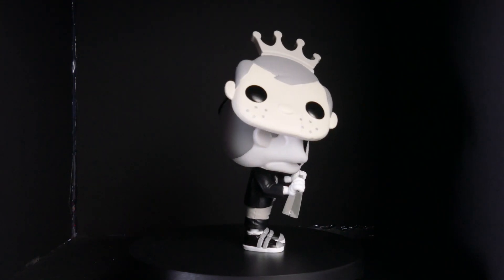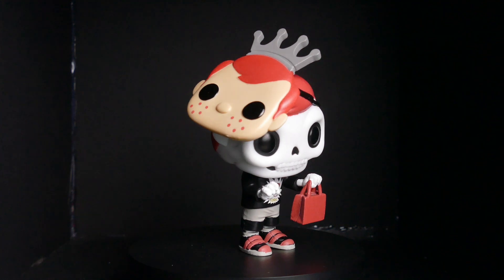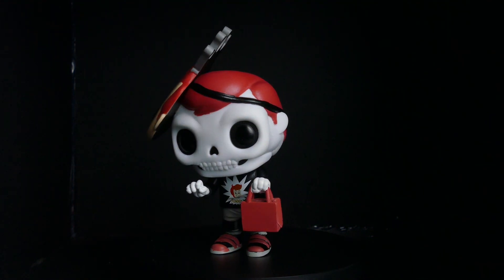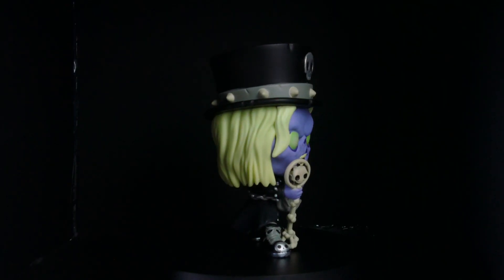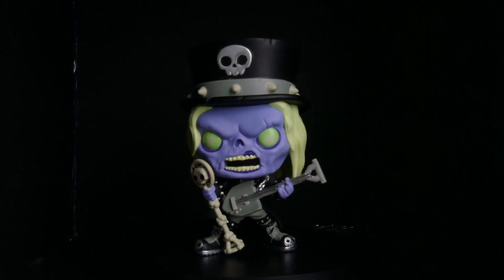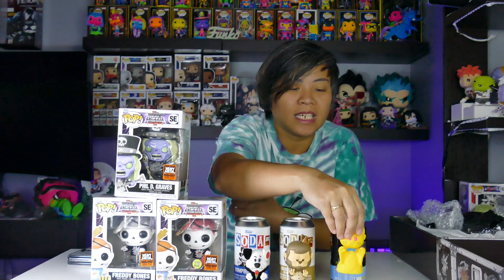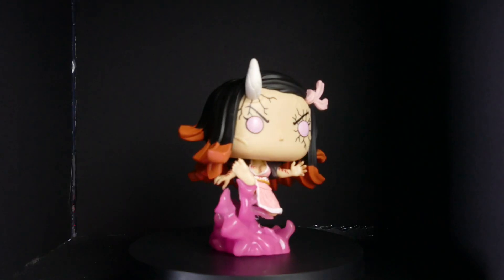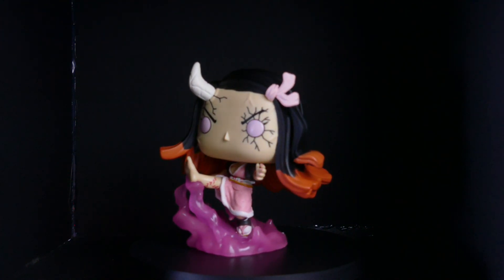Funko Pop NYCC Haul 2024!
Join me on my funko pop hunting for nycc 2024. And I'm also doing some unboxing.